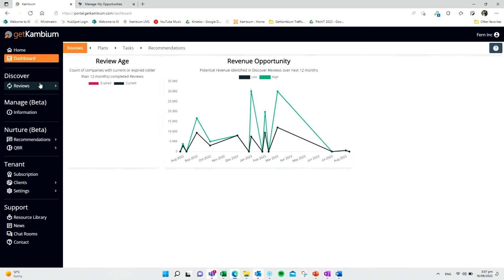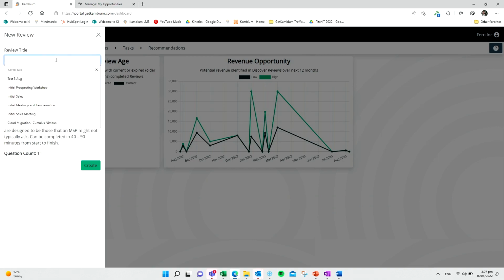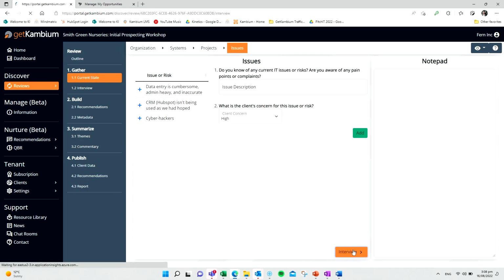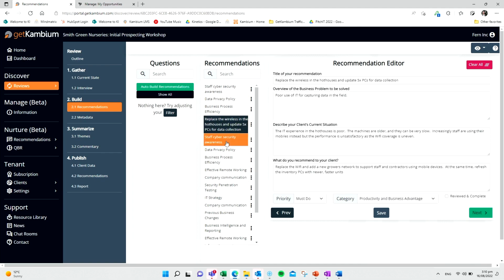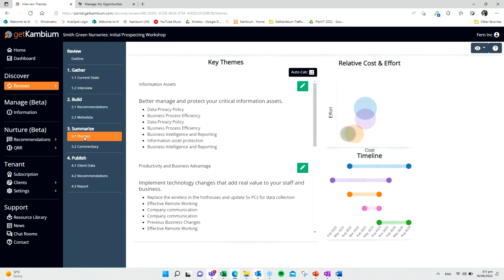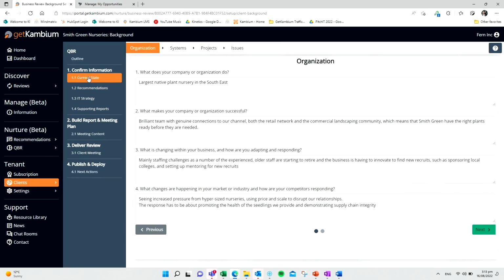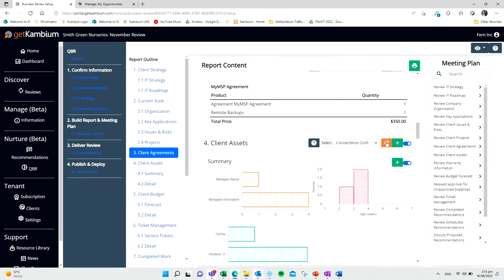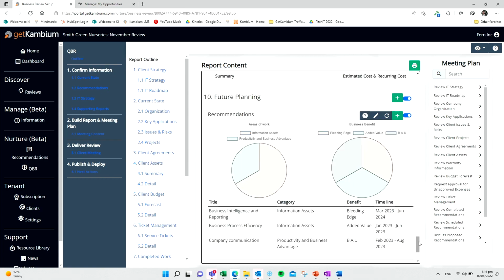getKambium software walk-through.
See how getKambium works - and learn how you can align business strategy to executable IT plans for your MSP clients, including an incredible QBR tool.

MSP account planning, made quick and easy.